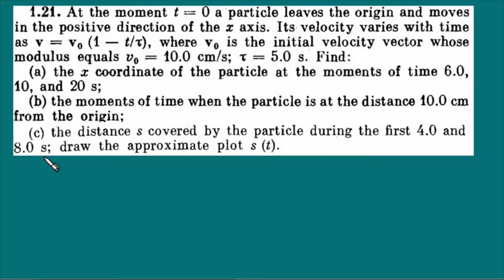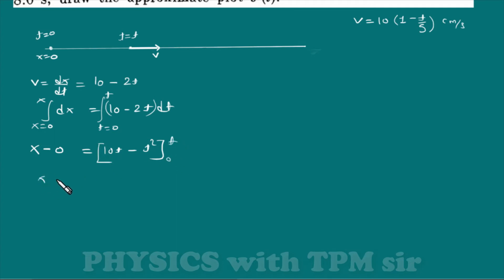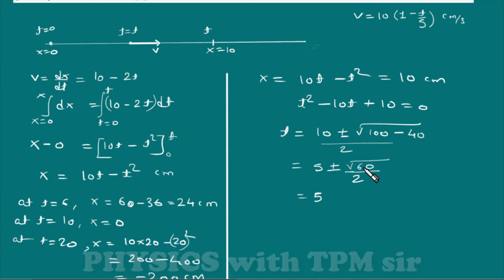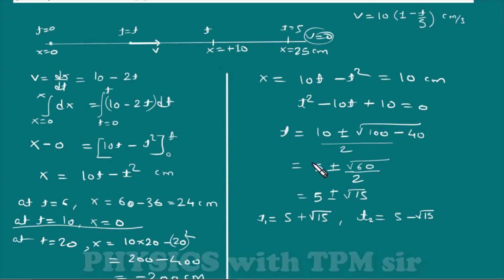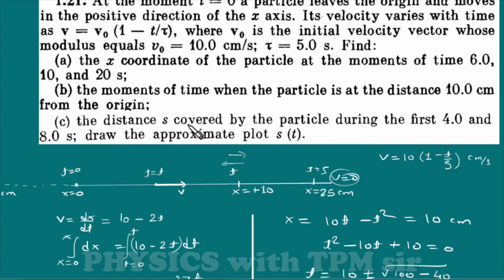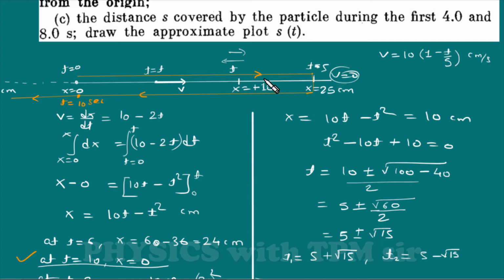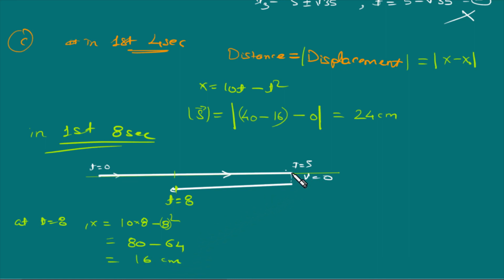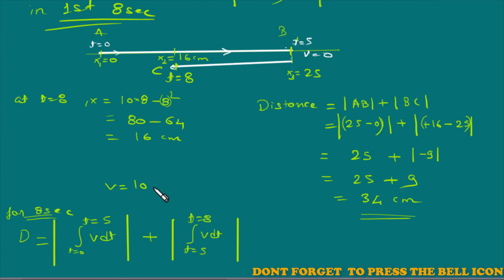IRODOV_1.21 | KINEMATICS | VIDEO SOLUTION | MOTION IN STRAIGHT LINE | JEE ADVANCE | OLYMPIAD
About video :-
1.21. At the moment t = 0 a particle leaves the origin and moves
in the positive direction of the x axis. Its velocity varies with time
as v = vc, (1 — tit), where v(, is the initial velocity vector whose
modulus equals vo = 10.0 cm/s; i = 5.0 s. Find:
(a) the x coordinate of the particle at the moments of time 6.0,
10, and 20 s;
(b) the moments of time when the particle is at the distance 10.0 cm
from the origin;
(c) the distance s covered by the particle during the first 4.0 and
8.0 s; draw the approximate plot s (t).